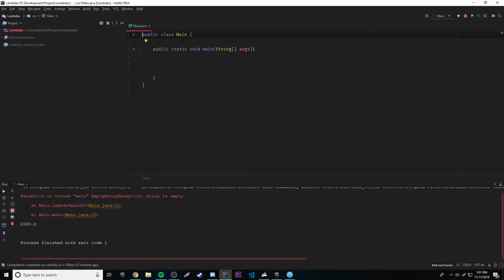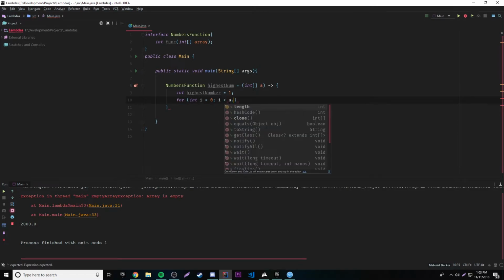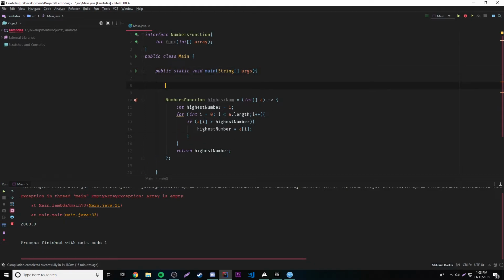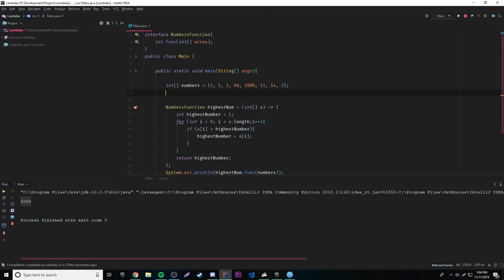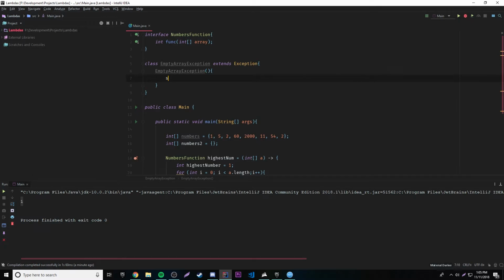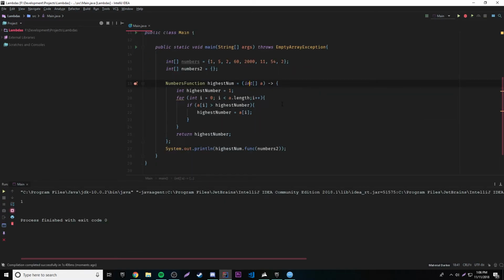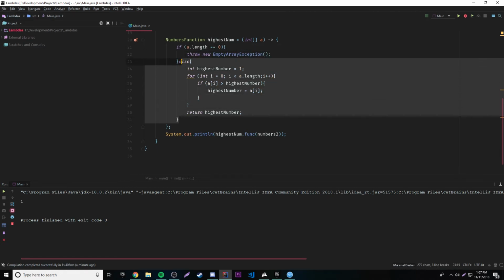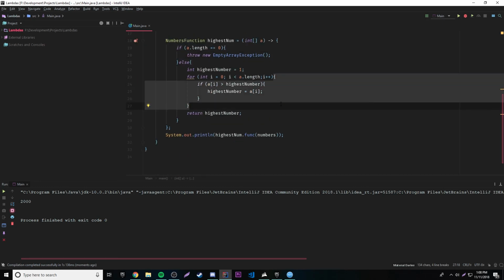Java Complete Tutorial Ep. 65 - Lambdas with Exceptions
In this episode, I show you how to allow your lambda expressions to throw exceptions. I demonstrate how to create a custom exception and then link it to the functional interface so that it can be thrown in the future lambdas. The code for this episode can be found below.

Stay Updated!! 👁